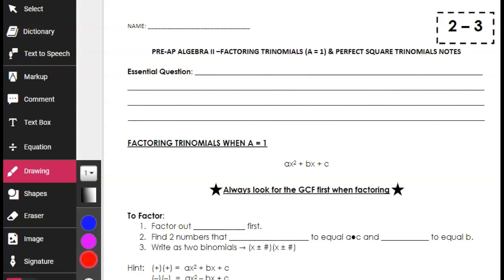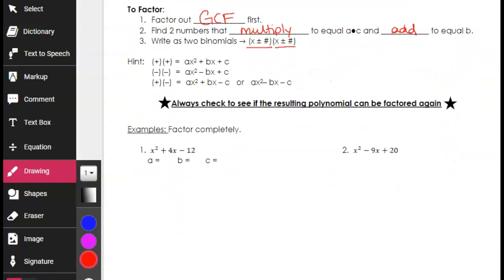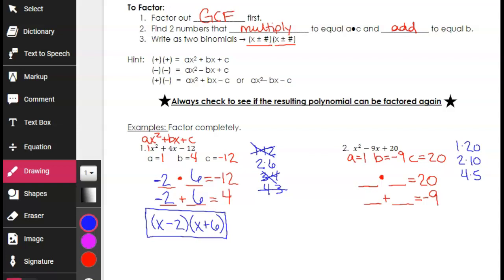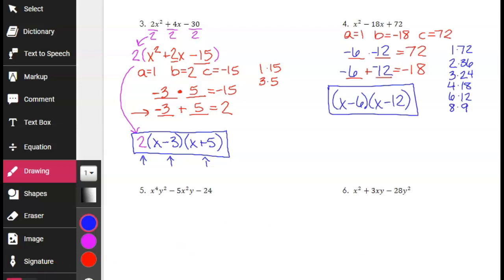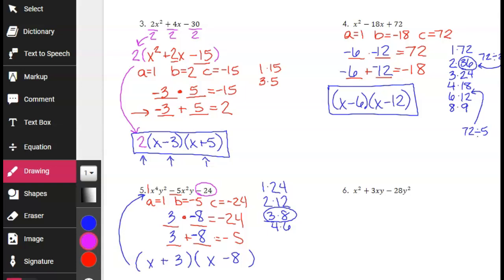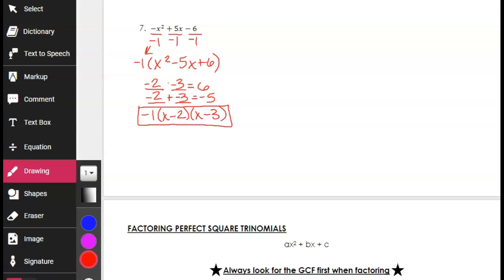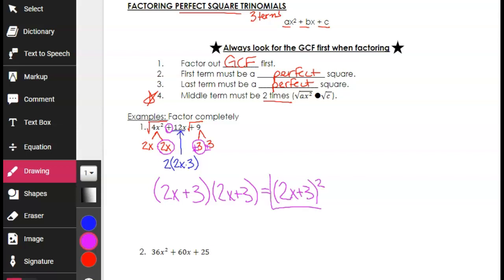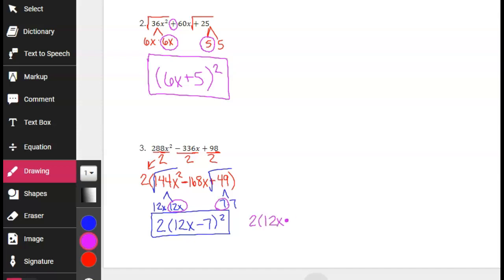2-3 Factoring when a=1 & Perfect Square Trinomials